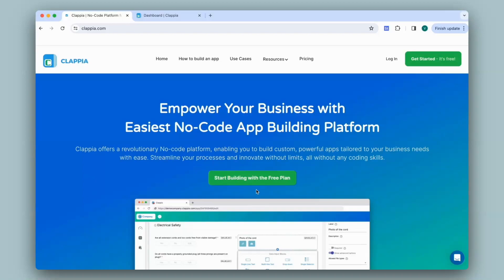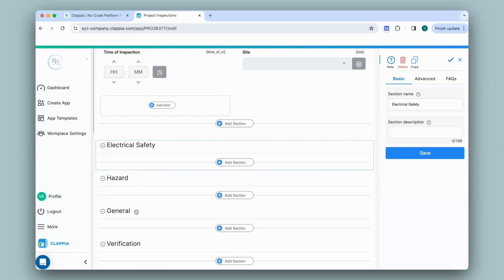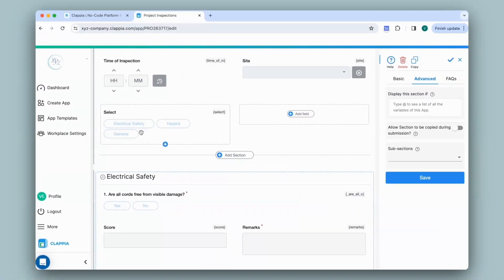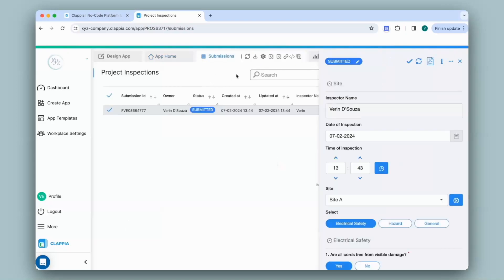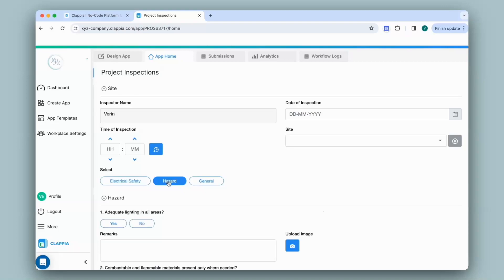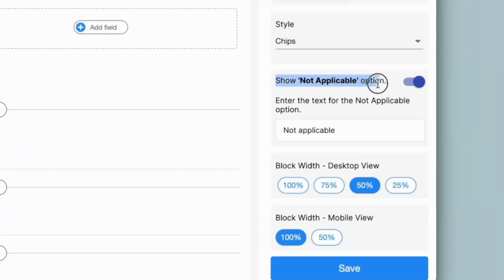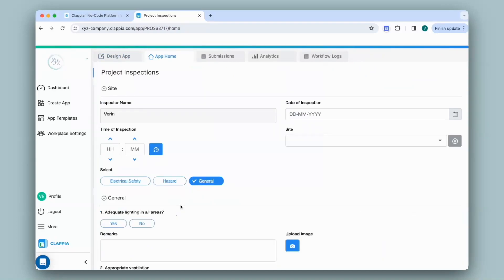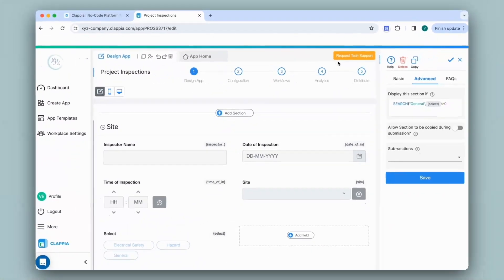Section Visibility Part 2 ⢸ Clappia App Building ⢸ No-Code Low-Code Platform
Welcome to Clappia's official YouTube channel!

In this comprehensive video tutorial, we delve into a crucial feature of Clappia's no-code platform - making sections visible only when certain options are selected by users. Tailoring app visibility enhances user experience and streamlines data entry, making your Clappia apps more intuitive and efficient.

-*Conditional Visibility:* Master the art of configuring your Clappia app to show or hide sections based on user selections, ensuring a clutter-free and relevant user interface.
-*Dynamic App Customisation:* Discover the dynamic nature of Clappia's no-code platform, allowing you to adapt app behaviour to user inputs seamlessly.
-*Enhanced User Navigation:* See how simplified app navigation can significantly improve user experience by directing focus only to pertinent sections, reducing data entry time and enhancing overall efficiency.

-Setting up Conditional Visibility in App Sections
-Utilising Single and Multiple Selectors for Dynamic Section Display
-Streamlining User Experience through Intuitive App Design
-Advanced Configuration Options for Tailored App Functionality

-Clappia App Developers
-Business Analysts and Process Engineers
-Digital Transformation Champions
-Anyone keen on creating user-friendly, customised no-code apps

-Explore our website to discover the full capabilities of Clappia and how it can transform your digital strategy.

🚀 *Elevate Your App Development with Clappia:*
-Quick and Easy App Creation for Any Business Need
-Intuitive Design for Users at Any Skill Level
-Versatile Features for Comprehensive Digital Solutions
-Empowering Businesses to Innovate and Thrive in the Digital Era

Dive deeper into creating efficient, user-centric applications that drive your business forward.